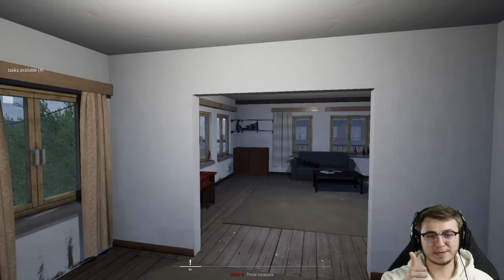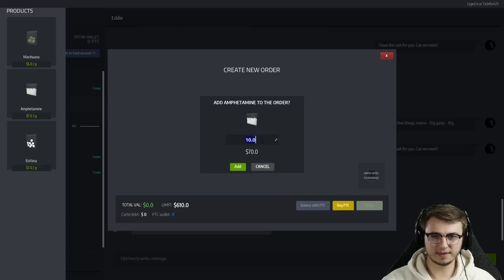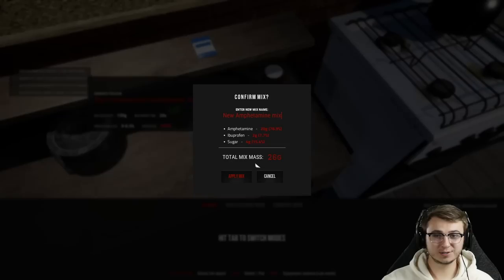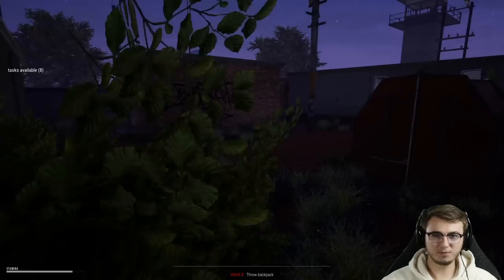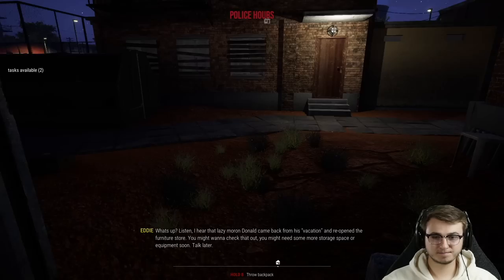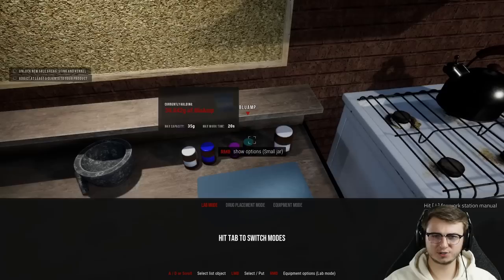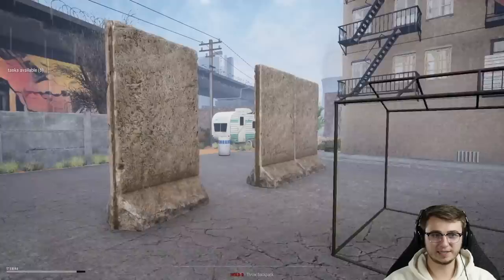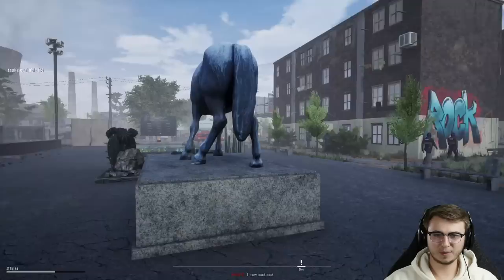Drug Dealer Simulator - Ep. 4 - NEW Hideout!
Have you ever thought about expanding your own crime empire, without the legal and moral consequences? Now you'll finally be able to crawl into the dark alleys of the drug dealing business!